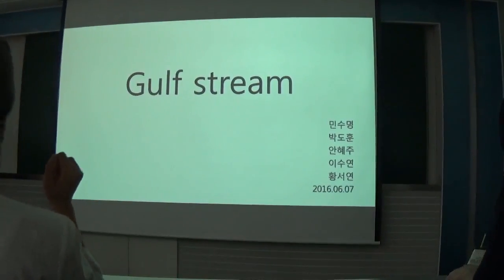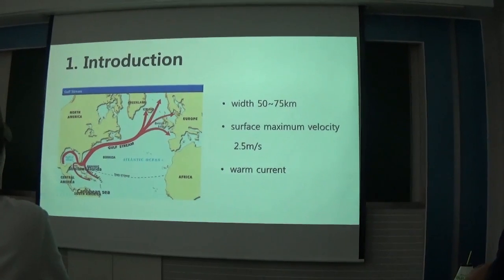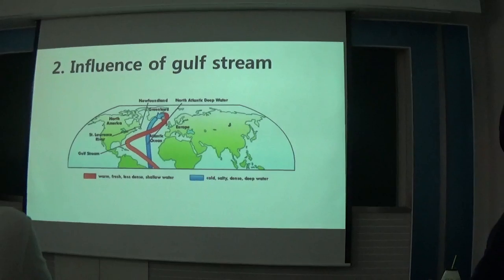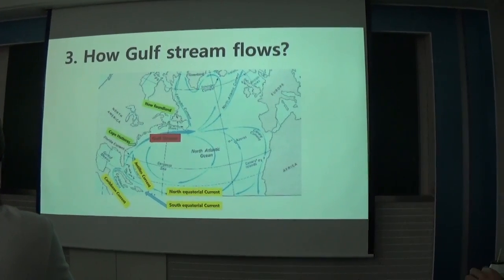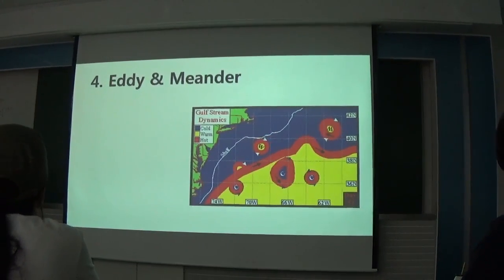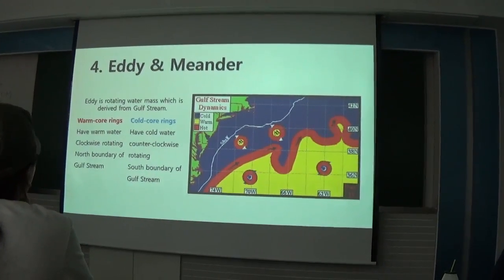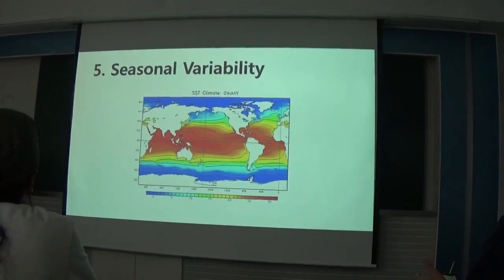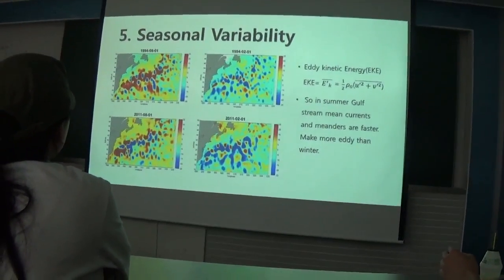2016_부산대학교 물리해양학 수업 2조 : Gulf stream/ PNU/ Physical Oceanography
(20160607)Gulf stream_민수명_박도훈_안혜주_이수연_황서연